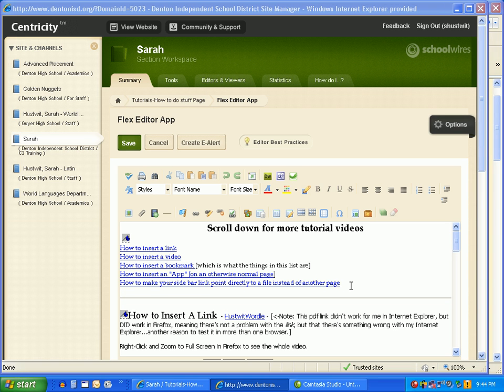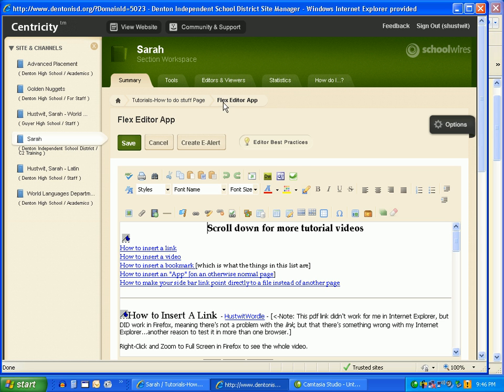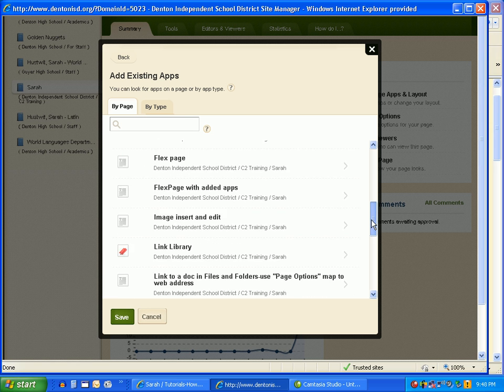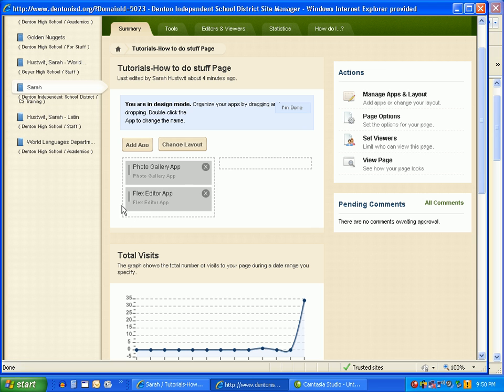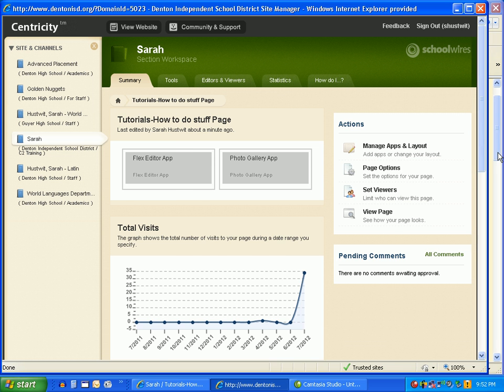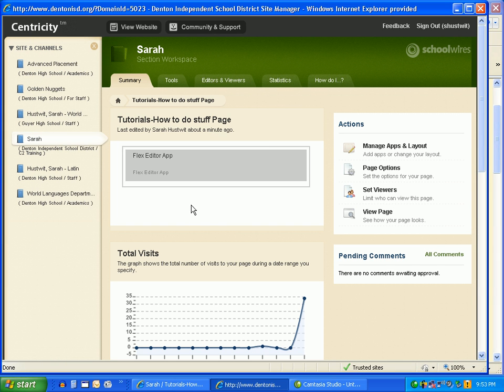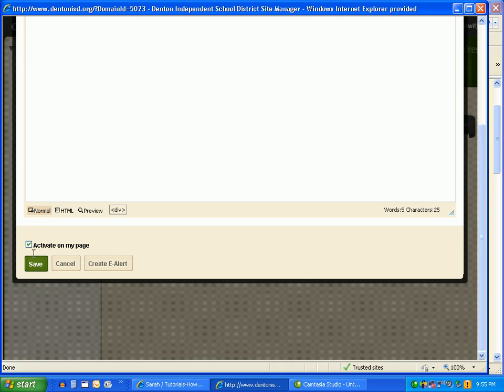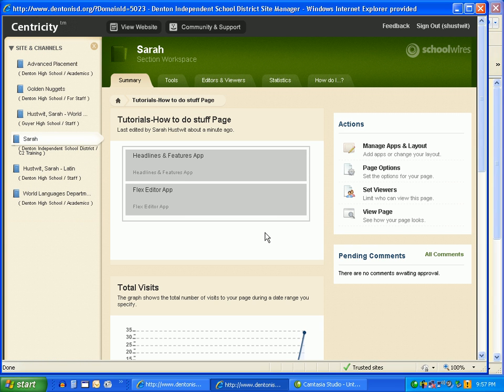How to Add an "App" in Schoolwires Centricity 2